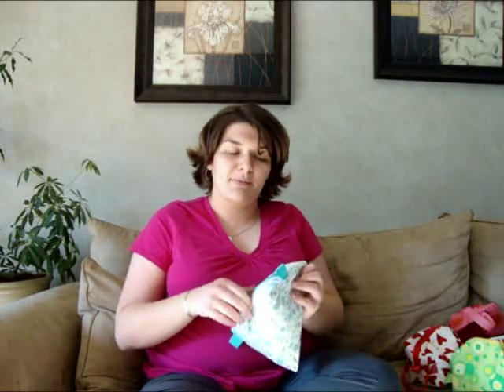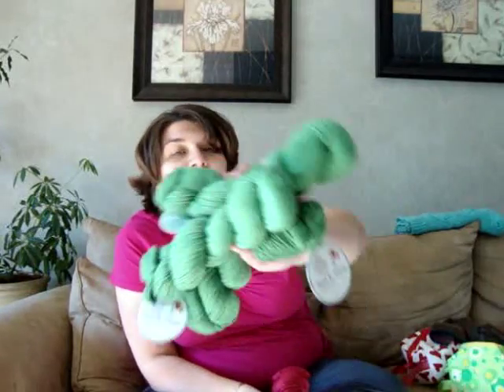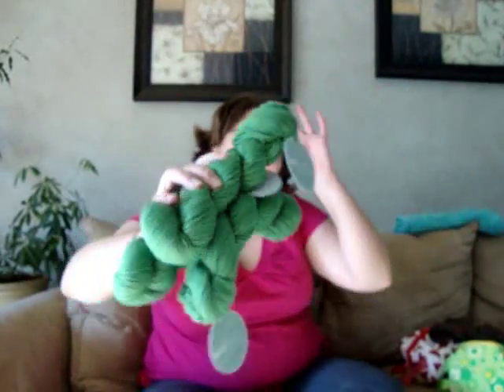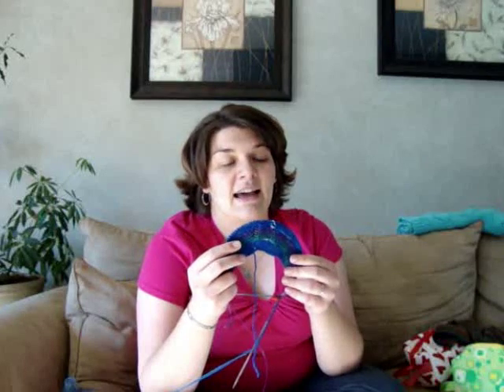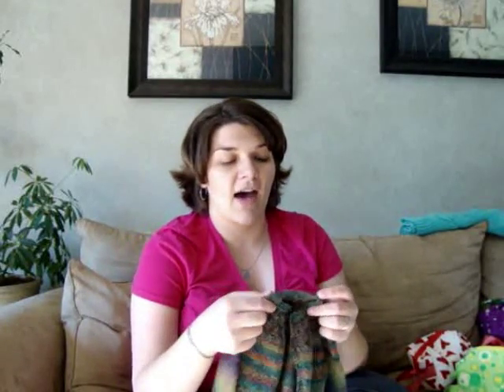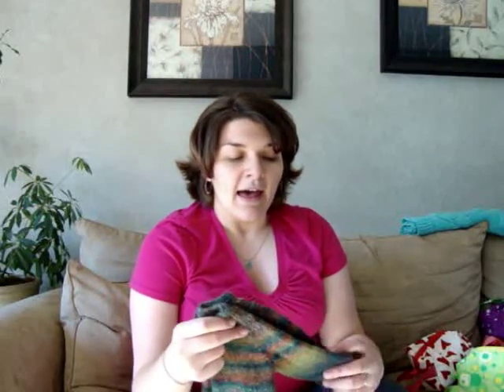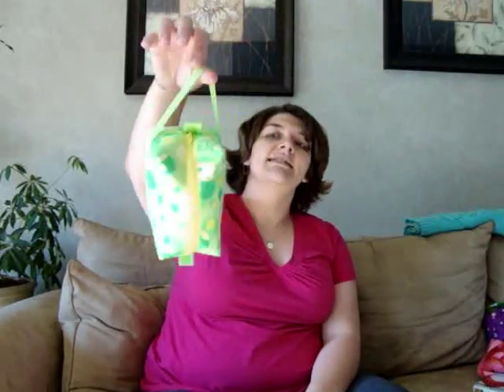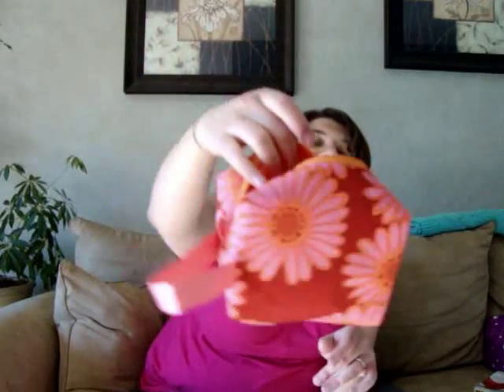Expectant Knitter Week 24 Knitting Ennui